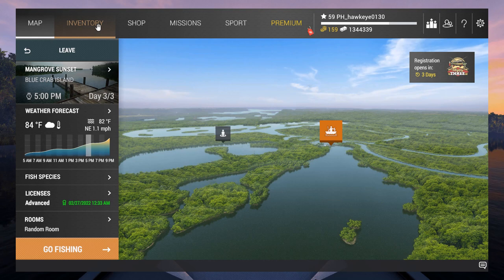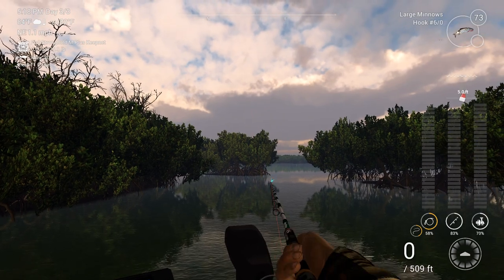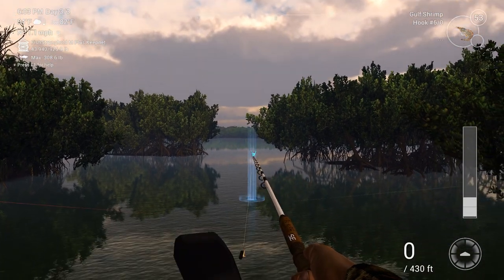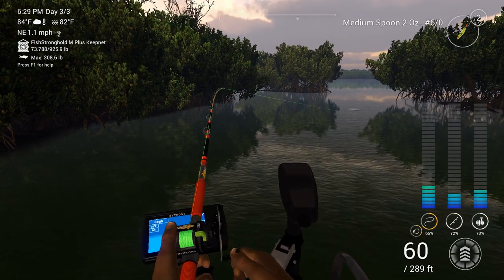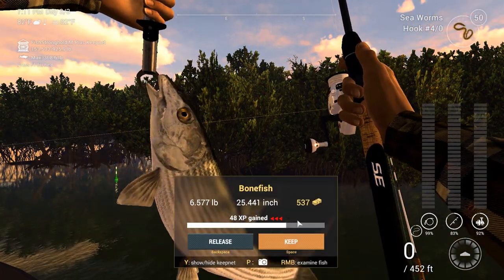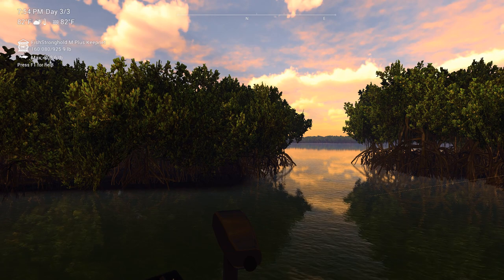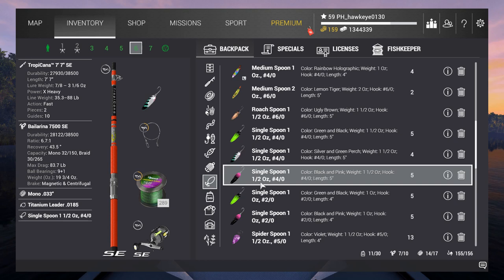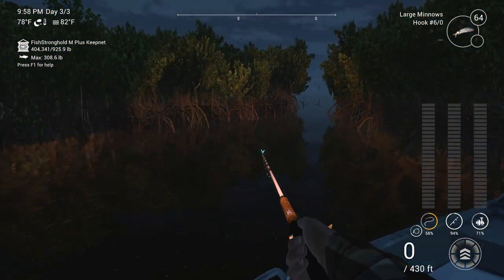Fishing Planet #5 - S6 | Blue Crab Island: UNIQUE Common Snook, Trophy Bonefish, & MORE!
*** WELCOME TO BLUE CRAB ISLAND, MISSISSIPPI!  ***
After reviewing both the votes from my survey and from viewer and subscriber comments,  2 out of 3 that voted asked for Blue Crab Island, with Marron River, Bolivia in 2nd place!  Therefore, we are off to Blue Crab Island, Mississippi for at least the next several episodes!

Since I had already covered Blue Crab Island in my The Fishman: Fishing Planet series, I already have a leg up on the best spots to fish for Unique and Trophy fish!  Since I now have a boat with rod holders, I now have an advantage I did not have before!

In this episode, I will start checking out the mouths of the nearby streams emptying into the estuary.  These locations are feeding grounds for many species of fish, including the Common Snook, Bonefish, Red Drum, Permit, and many more!  These locations as one of the best for grinding as fish will bite and bit until you quickly fill your net!

In this episode the fish caught are as follows:
     - Common Snook (Common, Trophy, and Unique)
     - Bonefish (Common and Trophy)
     - Red Drum (Common and Trophy)
     - Striped Bass (Common)
     - Black Drum (Offscreen)
     - Gafftopsail Catfish (Offscreen)

FOR MORE INFORMATION ON THESE GAMES, CHECK OUT THE FOLLOWING LINKS:
7 Days to Die